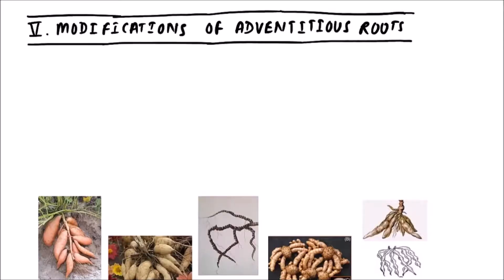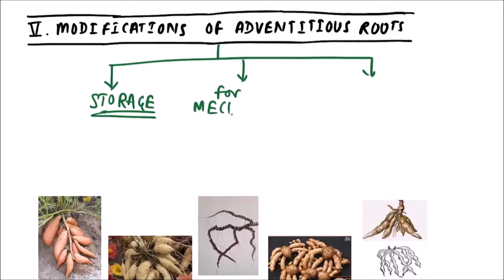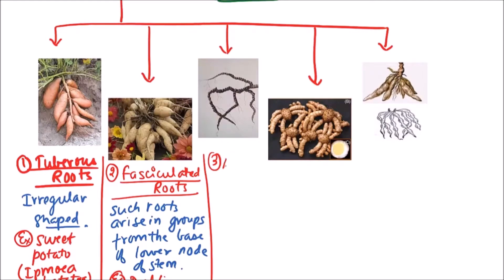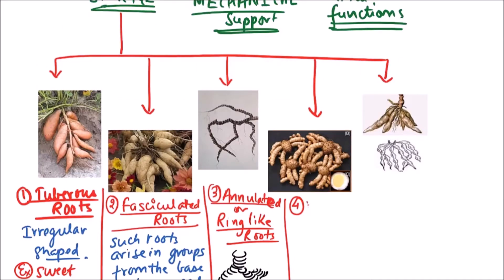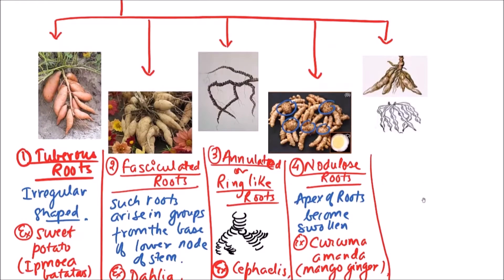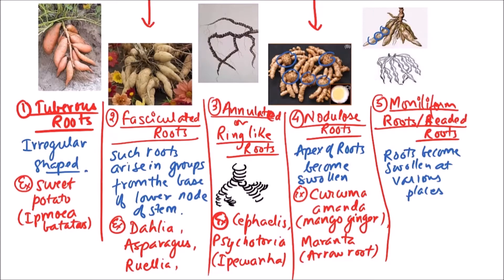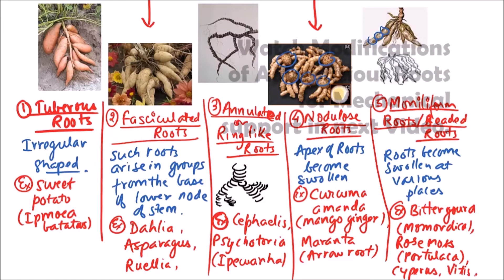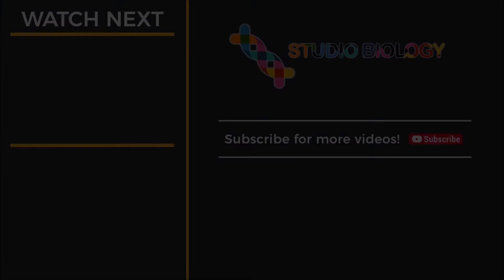BOTANY.XI.05.009. Morphology of Angiosperms - Adventitious roots modification - Storage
In this video on Morphology of Angiosperms, Adventitious roots modifications for the purpose of Storage are discussed.

Adventitious roots
A. Normal -  Fibrous roots
B. Modified
    1. For storage
                        Tuberous roots
   Fasciculated roots
   Palmate tuberous roots
   Nodulose roots
   Moniliform roots
   Annulated roots
    2. For mechanical support
                  Prop roots
   Stilt roots
   Climbing roots
    3. For some other vital functions
                        Assimilatory or photosynthetic roots
   Haustorial or parasitic roots
   Floating roots
   Epiphytic roots
   Contractile or pull roots
   Reproductive roots
   Leaf roots
   Root thorns